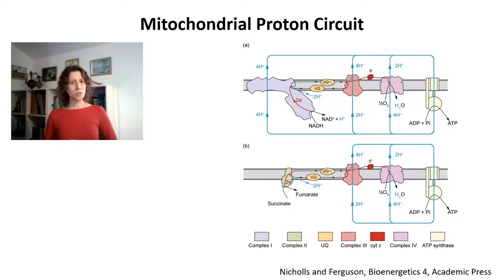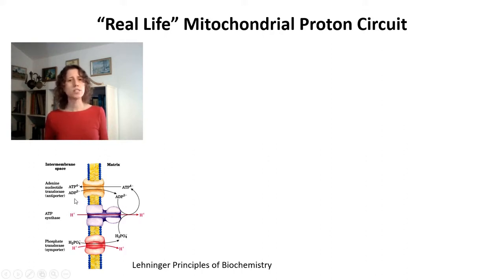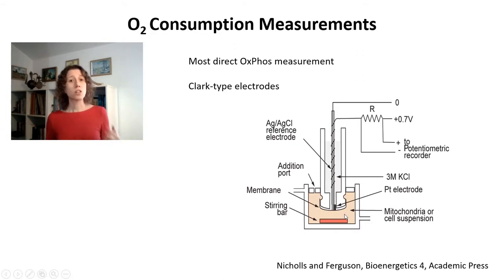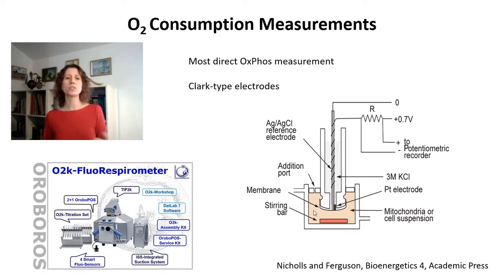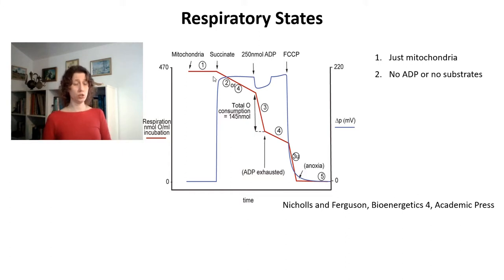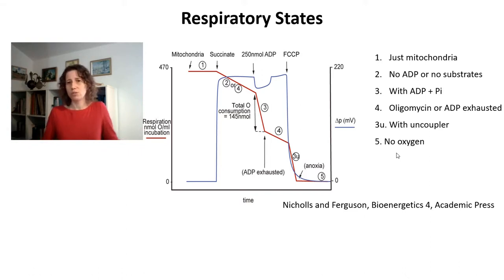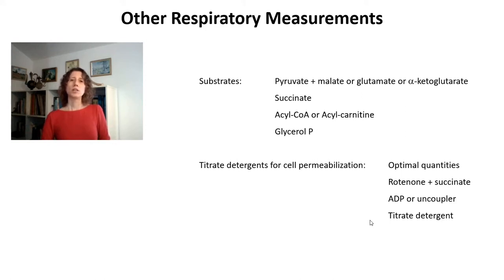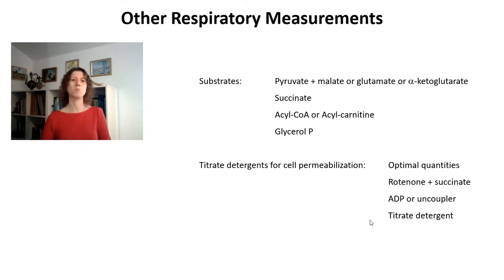Isolated Mitochondria and Permeabilized Cells/Tissues 2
Oxygen consumption measurements in isolated mitochondria or permeabilized cells and tissues